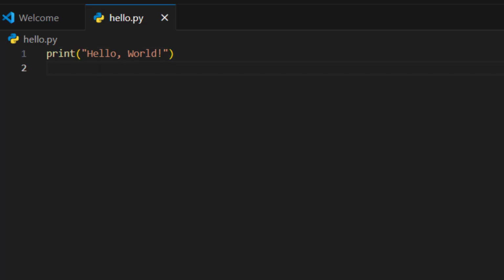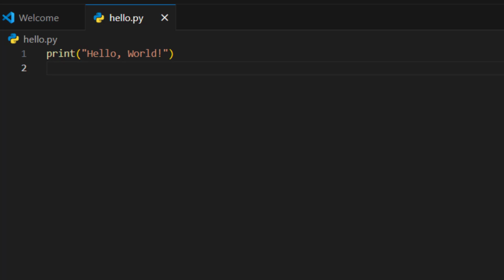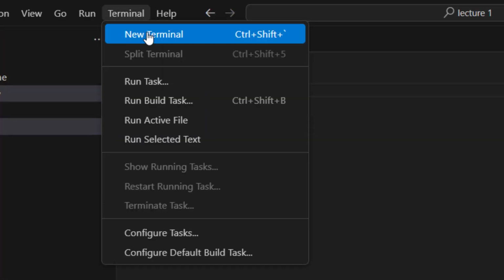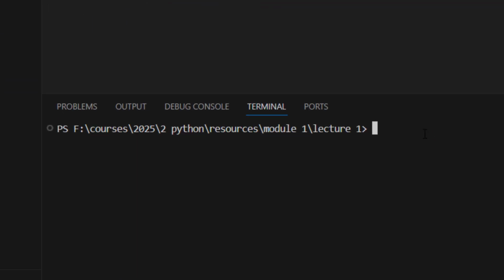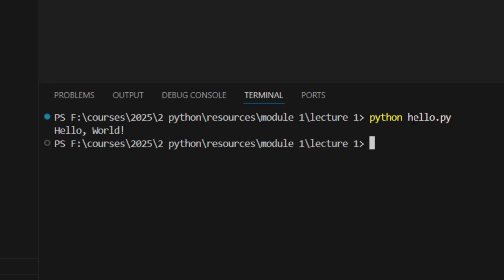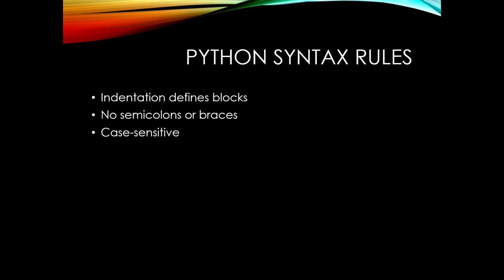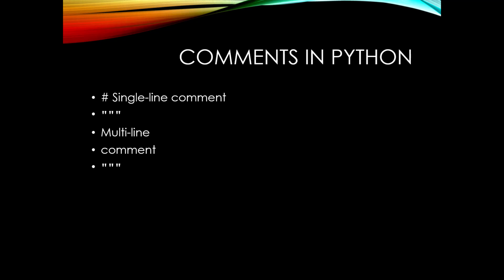📙 3 - Basic Syntax and Comments | Python Full Course + 20 Hands On Projects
In this video, we’ll dive into the fundamentals of Python syntax — the building blocks that define how Python code is written and executed.

You’ll also learn how to write comments in Python to make your code more readable, organized, and beginner-friendly.
By mastering Python’s syntax early on, you’ll build a strong foundation for everything that comes next.

🧠 In This Video, You’ll Learn:

✅ What Python syntax means and why it’s different from other languages
✅ How Python uses indentation instead of brackets or semicolons
✅ The importance of code structure and consistent spacing
✅ How to write single-line and multi-line comments in Python
✅ Why comments are essential for writing clean, maintainable code
✅ Common beginner mistakes to avoid when formatting Python code

💡 Why Syntax and Comments Matter

Python is known for its clean and readable syntax, which makes it one of the easiest languages to learn.
Unlike other programming languages, Python focuses on simplicity and readability — allowing you to express more with fewer lines of code.

Comments, on the other hand, help you document your thought process, explain your logic, and make your projects easier to understand — especially when you revisit them later or share them with others.

Mastering these basics will help you code confidently and follow best practices as you progress through the course.

🎥 This video is part of the Python Full Course — a structured, beginner-friendly series that takes you from zero to coding confidently.

🔗 Recommended

to access hands-on exercises, quizzes, and exclusive learning materials.

📘 Next Lecture

In the next lesson, we’ll explore how to store and manage data in Python using variables and different data types like strings, integers, floats, and booleans.
You’ll also learn how Python handles dynamic typing and type conversion — a key step in writing flexible programs.

Let’s get started with writing your first clean and well-documented Python code! ✨